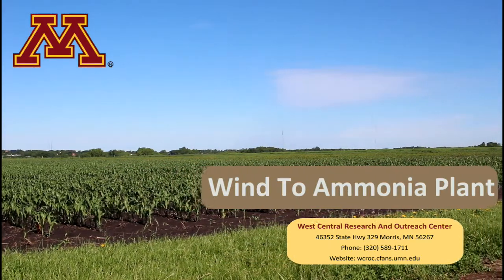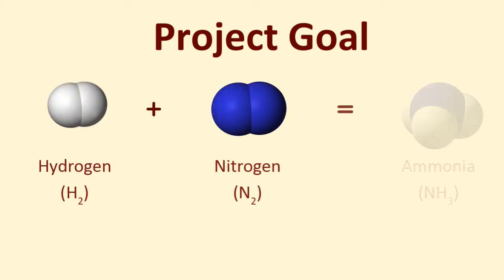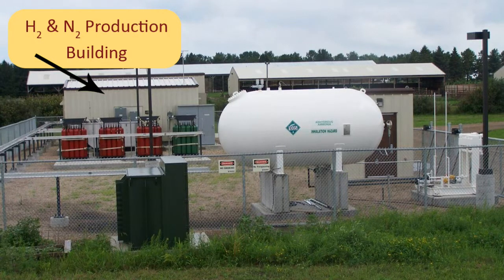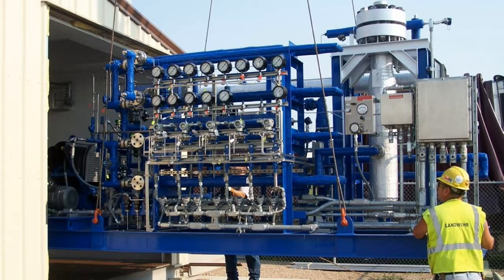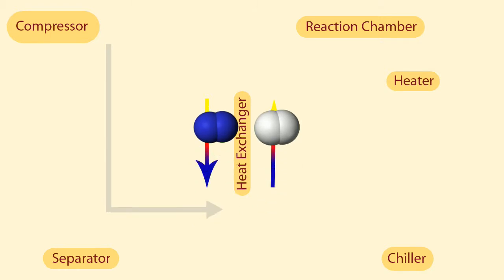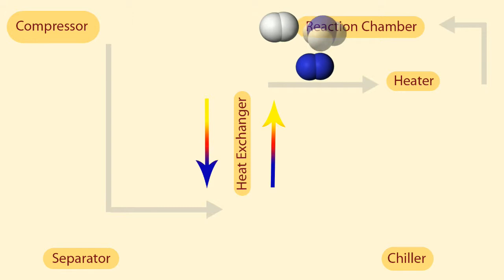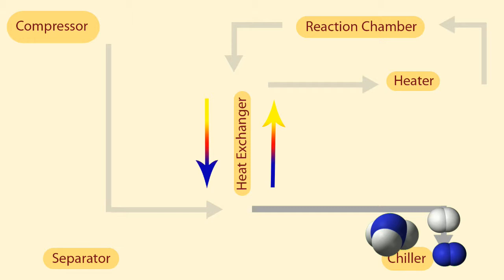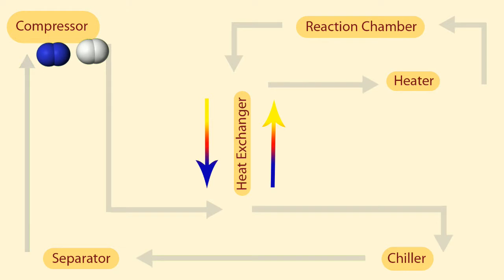Ammonia Production at the WCROC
Alex Gensch, a student intern at the West Central Research and Outreach Center, Morris, MN, created an informational video to highlight the ammonia production process at the WCROC.